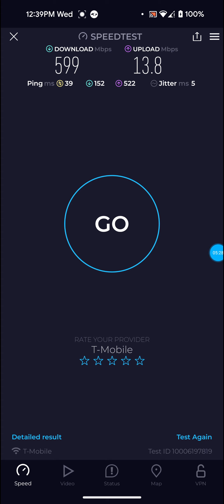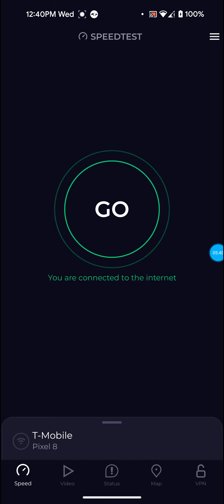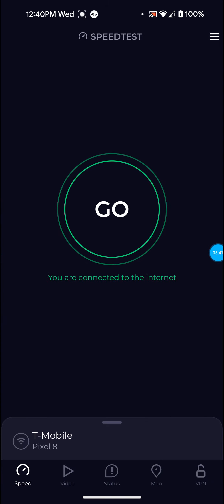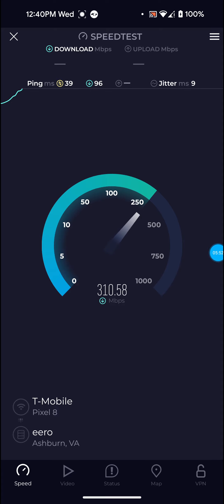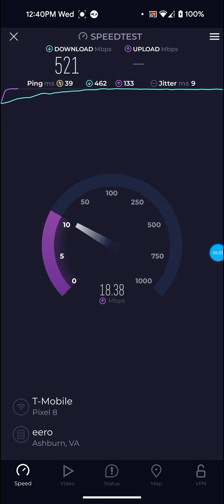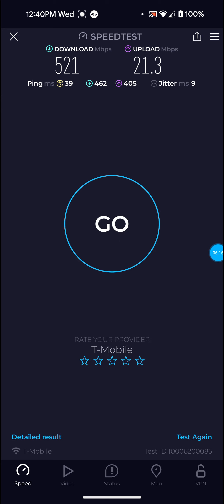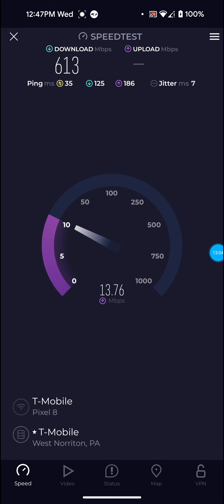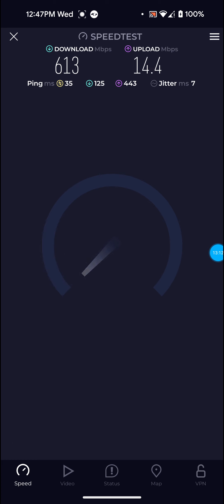T-Mobile 5G Home Internet Speed Test Results On A Wednesday Afternoon.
In This Video I Show T-Mobile 5G Home Internet Speed Test Results On A Wednesday Afternoon.